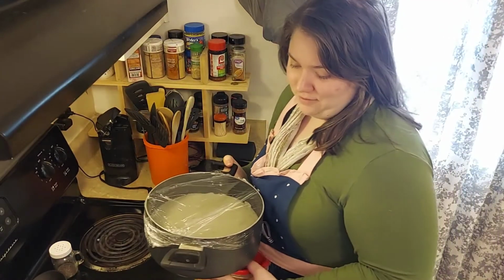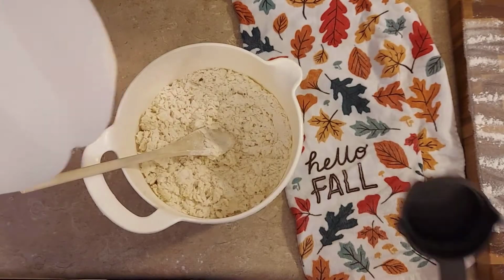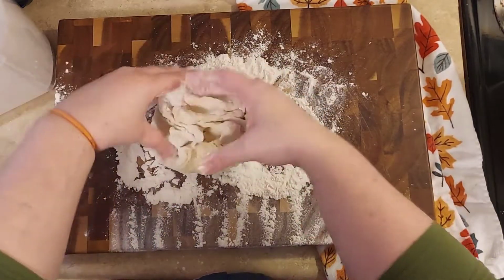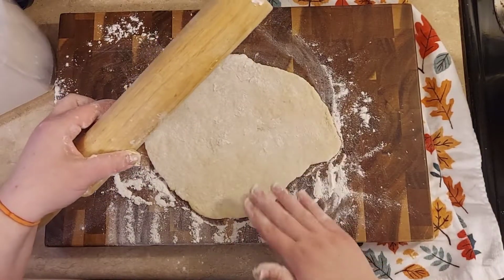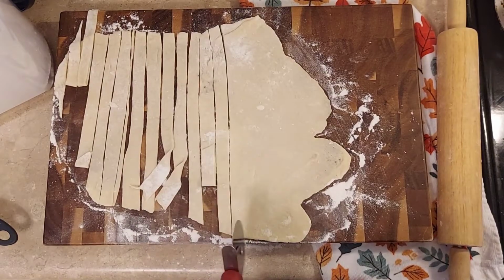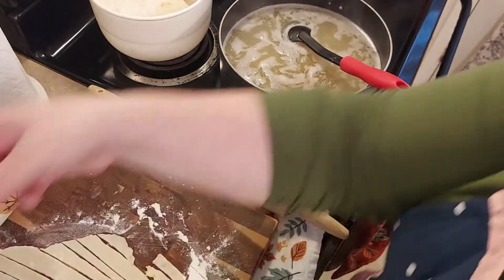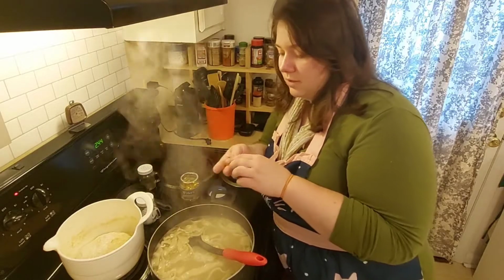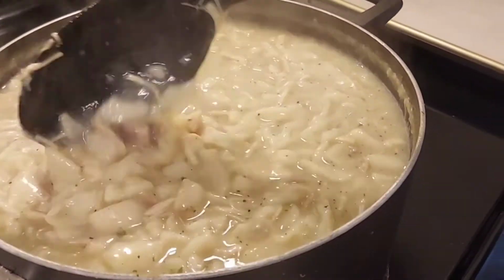Cheap Dinner Meal Using Leftover Turkey To Feed A Large Family | Making Homemade Egg Noodles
If you're needing a comforting meal, whether you're getting over a cold like I am or just wanting to cozy up with a warm meal and a movie, I'm going to show you the easiest egg noodle recipe I know.  This recipe concept is passed down to me by my grandma who made this whenever we were flying back to the U.S. from the Philippines.  There was nothing better after a long flight than coming into their house to this meal.  I hope you enjoy it as much as my family has.

Chicken (or Turkey) and Homemade Noodles

For the Broth:
3 cups chicken or turkey broth
1 cup cubed or shredded cooked turkey/chicken
1 tsp dried chopped parsley
1 chicken bullion cube
1/4 tsp ground pepper
1/4 tsp salt (or to taste)

For the noodles:
1 cup all purpose flour
1 egg
1/2 tsp salt
1/4 cup milk (or water)

Bring the broth ingredients to a boil in a large pot. In a bowl, mix together the noodle ingredients until a dough forms.  If too wet, add a bit more flour and if too dry a bit more water/milk.  Dump dough onto a well floured surface and roll the dough out thinly (about 1/8 of an inch).  Use a pizza cutter to slice noodles as thin as you prefer.  Drop the noodles a few at a time into your pot of boiling broth mixture and stir so the noodles don't clump together.  If the noodles clump together, get kitchen scissors and slice the clumps into smaller clumps so they cook thoroughly.  Boil the noodles for 30 min or until tender and serve.  This whole meal can also go into a crockpot after it begins its initial boil with the noodles and finish cooking in the crockpot or stay warm in there.  This recipe should serve 4, but I tripled the recipe for this video as we were feeding a crowd tonight.  😋 I hope you and your family enjoy!